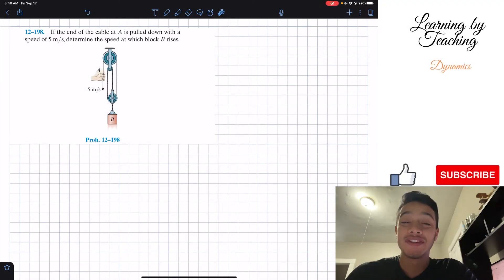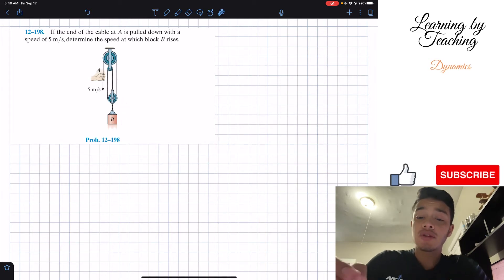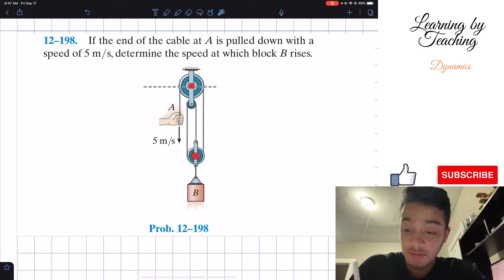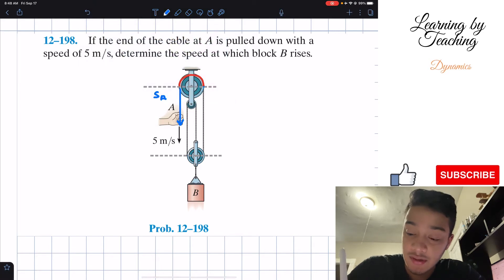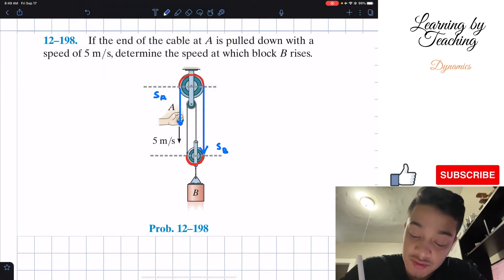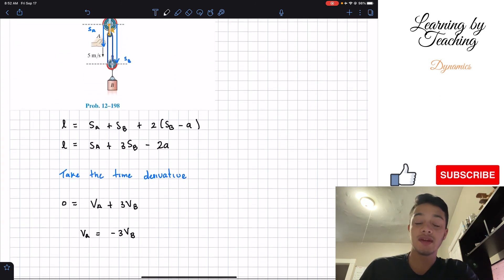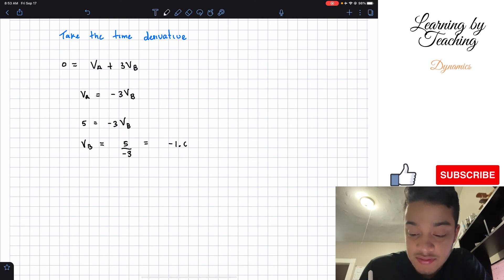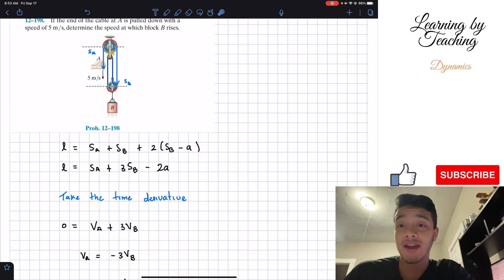Dynamics 12.198 - If the end of the cable A is pulled down with a speed of 5m/s, determine the speed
Question: If the end of the cable A is pulled down with a speed of 5m/s, determine the speed at which block B rises.